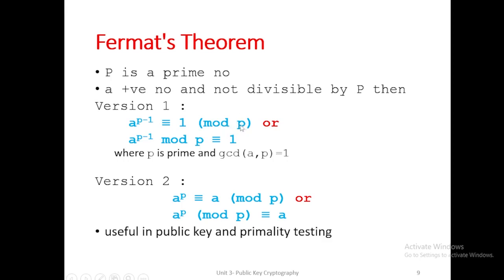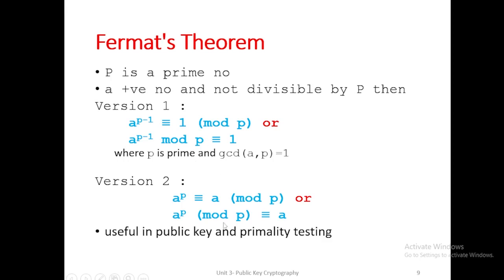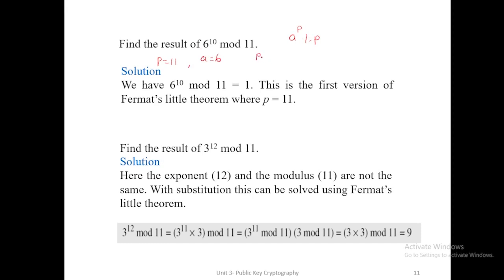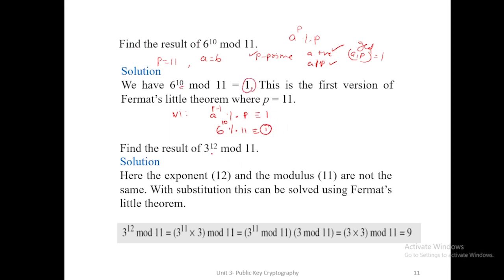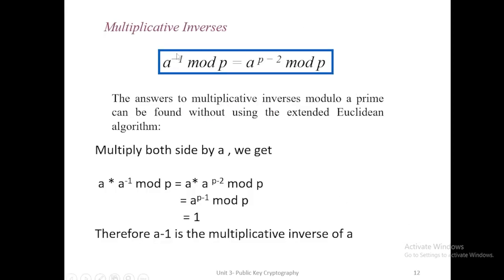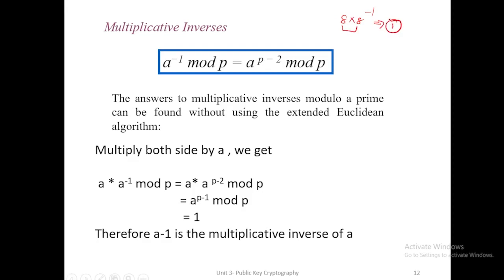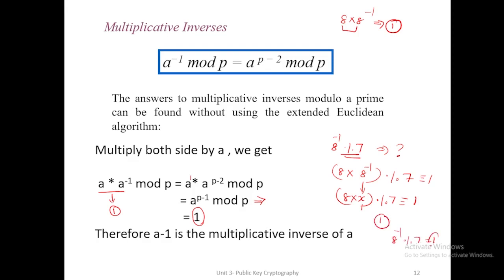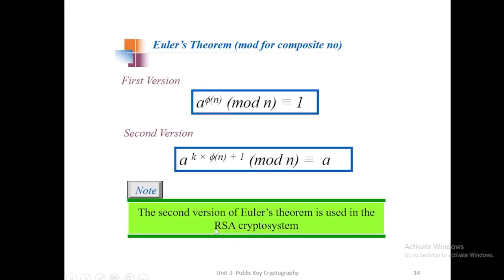CCS | Unit-3 | Lec-02 | Fermats Theorem